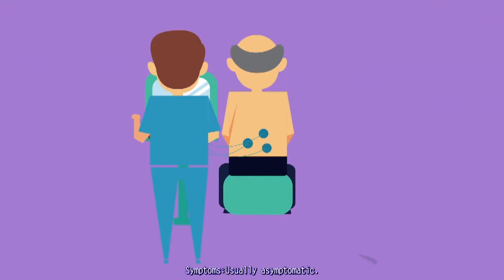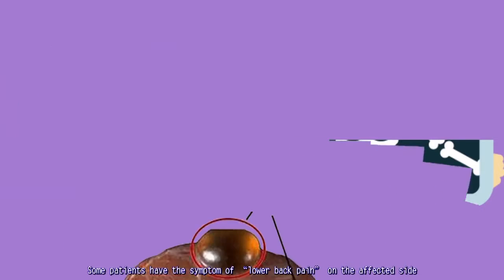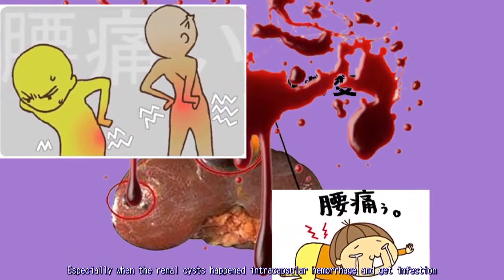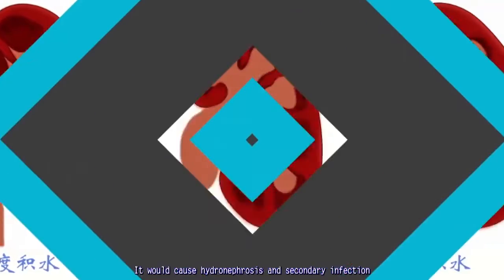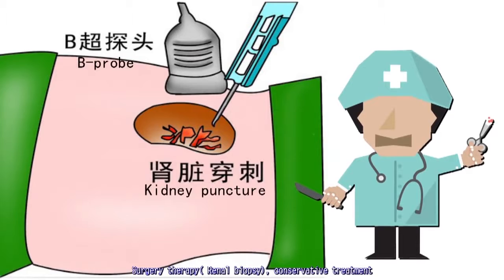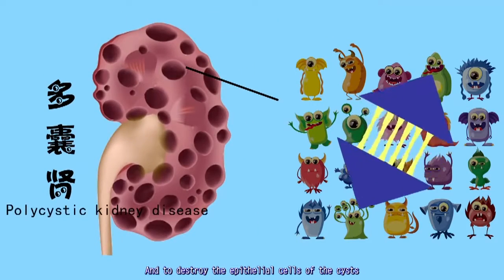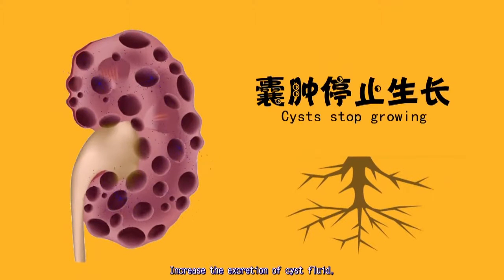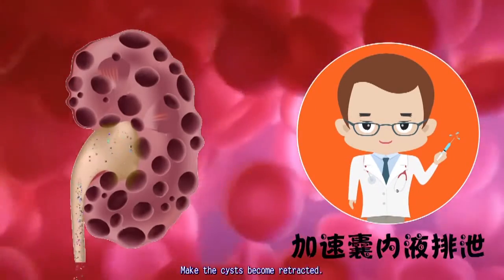Kidney Disease Treatment from Peking Tung Shin Tang Chinese Medical Hospital